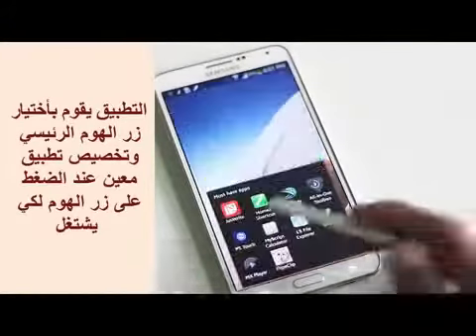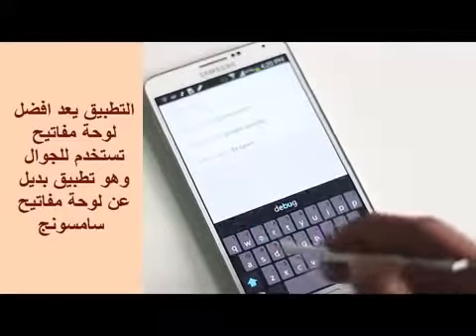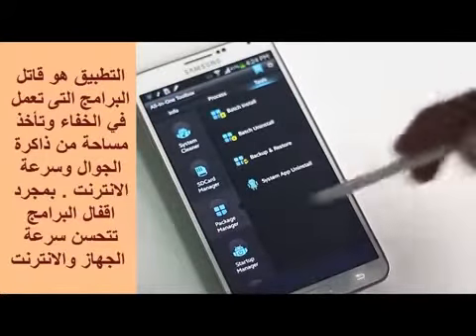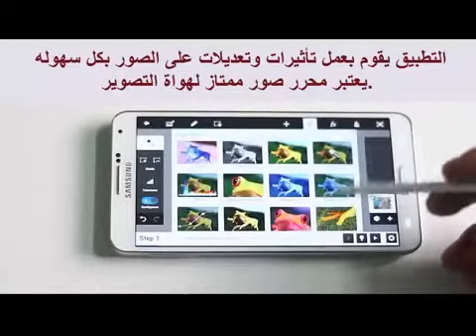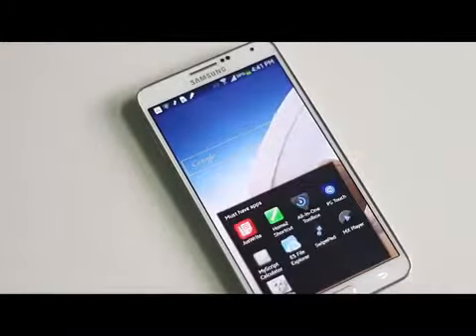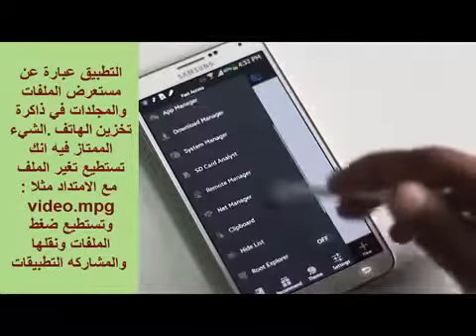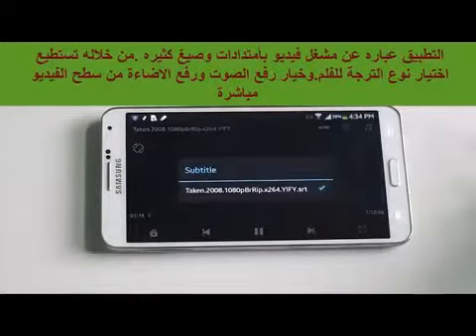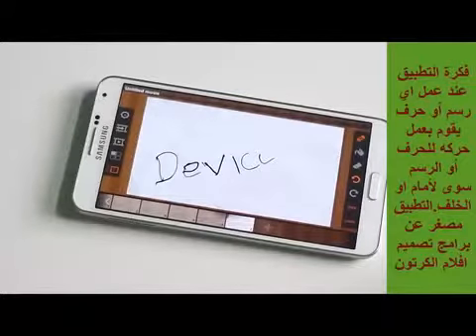افضل 10 تطبيقات سامسونج نوت 3 فى عام 2014